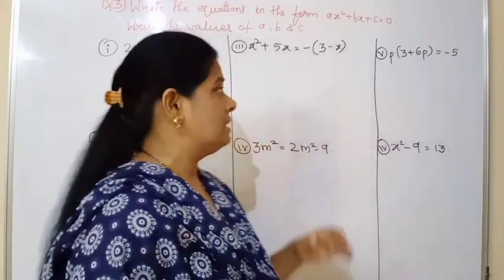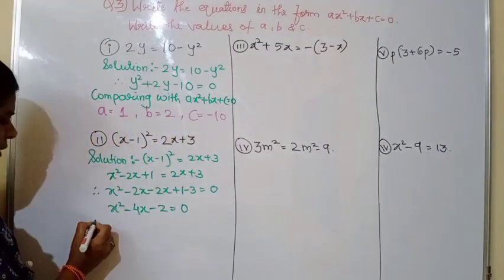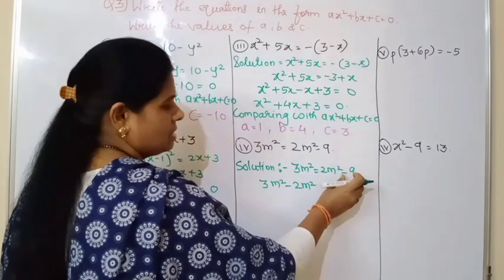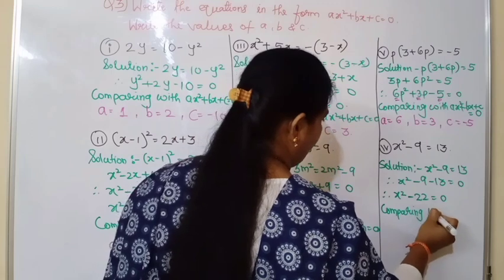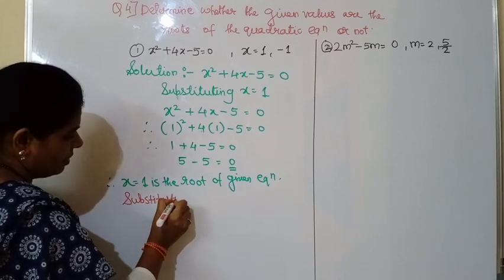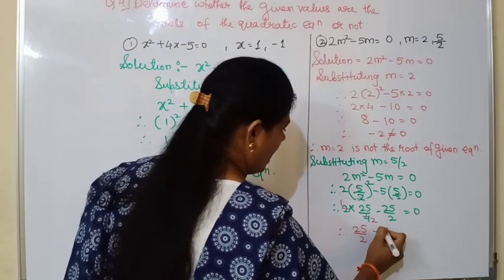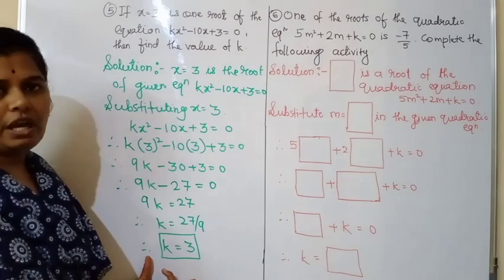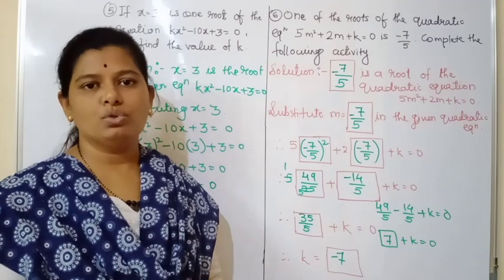Quadratic equations , Practice set 2.1(Part II)Class X , state board